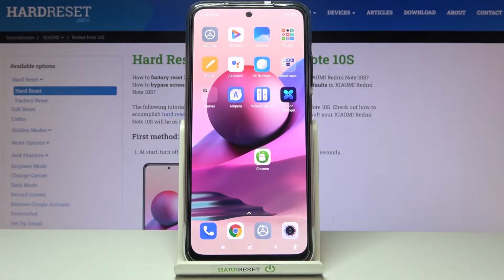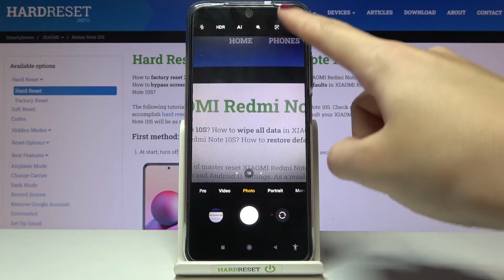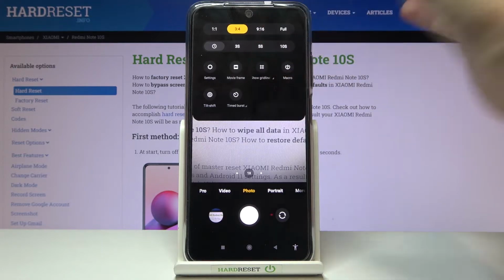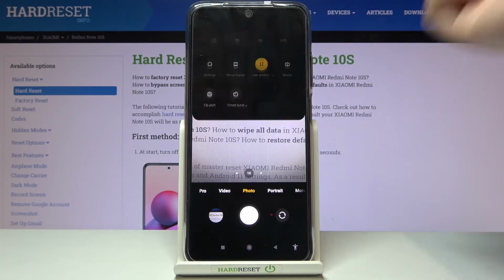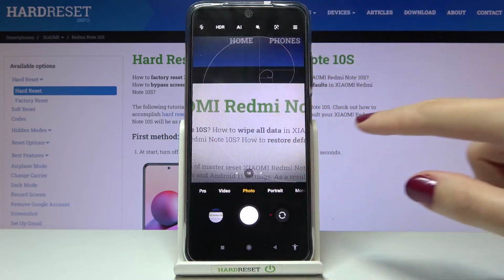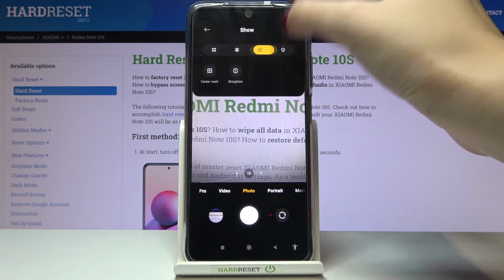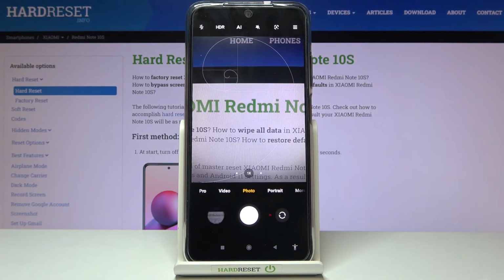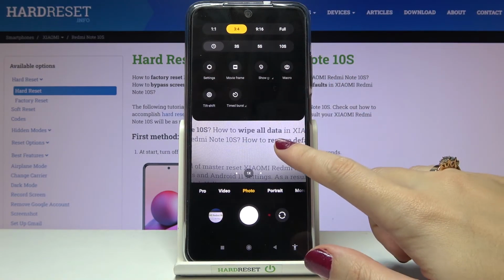How to Use Camera Grid Lines in XIAOMI Redmi Note 10S – Turn On/Off Gridlines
If you're looking for an option to help you get perfectly framed photos, you should start using the grid lines. If you do not know how to enable this option, watch our tutorial, prepared for you by our experts, to the end. You will see how to go to the camera settings in your XIAOMI and you can easily turn the grid lines on or off. Wait no more and take perfect photos! Visit also our HardReset.info YT channel and discover lots of useful XIAOMI tutorials.

How to Switch On Camera Grid Lines in XIAOMI Redmi Note 10S? How to Switch Off Camera Grid Lines in XIAOMI Redmi Note 10S? How to Use Camera Grid Lines in XIAOMI Redmi Note 10S? How to Remove Camera Grid Lines in XIAOMI Redmi Note 10S?